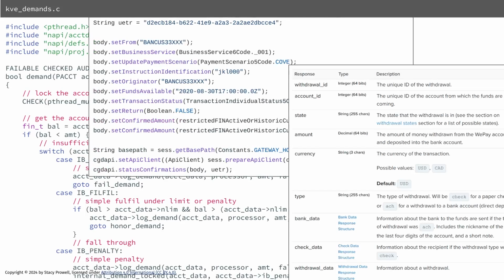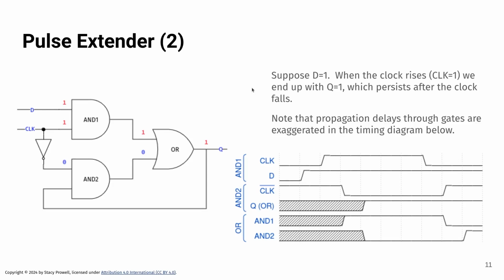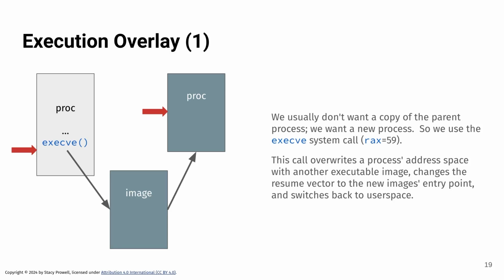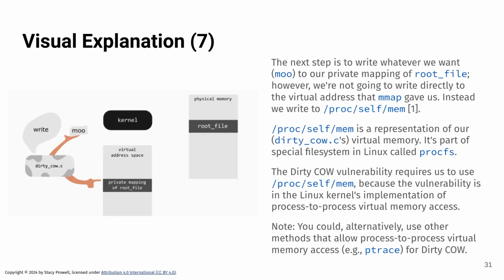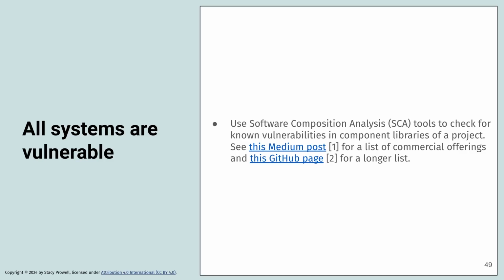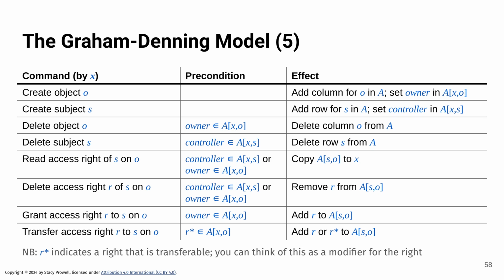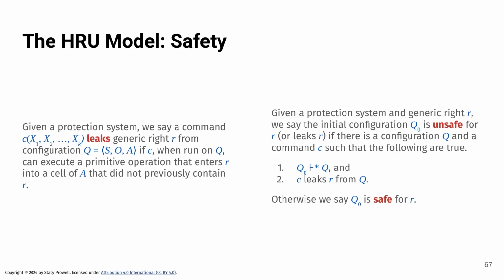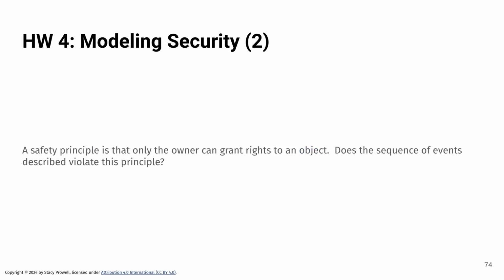CSC6585 2024 Models 3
The Graham-Denning and HRU models.

Sections:
00:00 Dirty COW
43:30 Lessons from Dirty COW
48:31 The Graham-Denning Model
1:00:15 The HRU Security Model
1:20:21 Homework